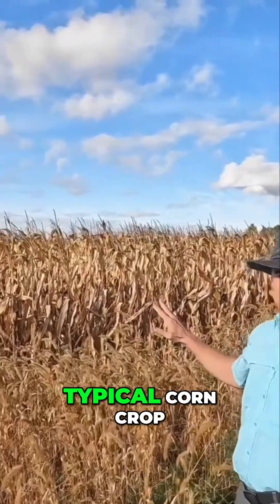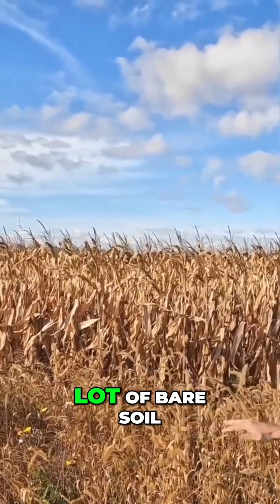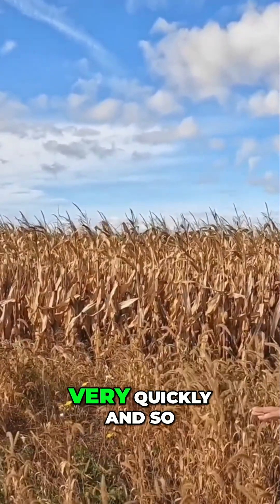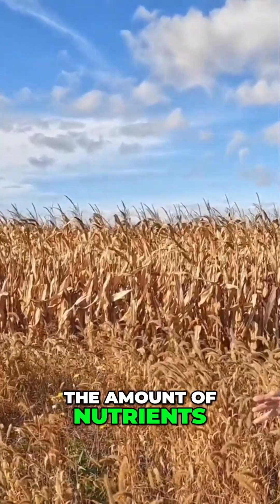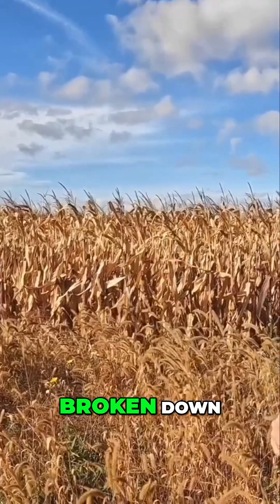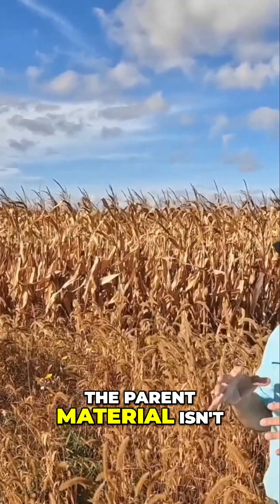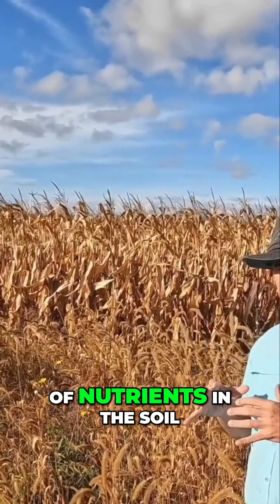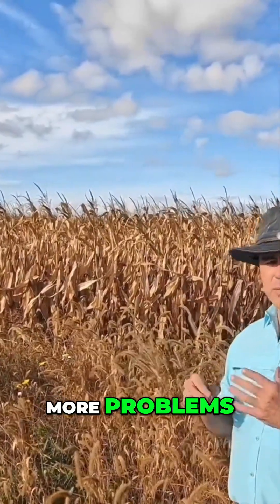Boost Your Soil Health: Unlocking Nutrient Power!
Discover the critical connection between a healthy microbiome and soil nutrients. We explore how conventional farming practices impact moisture retention and nutrient breakdown, leading to reduced soil health. Join us to learn how to transform your crops and improve sustainability.